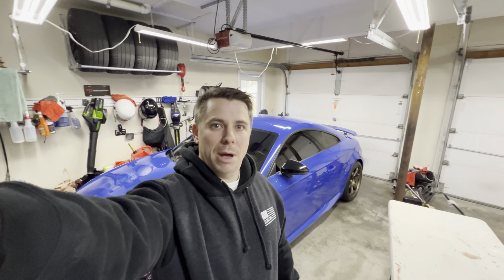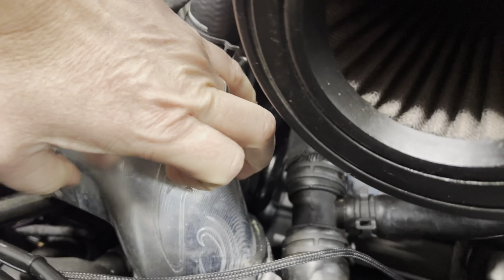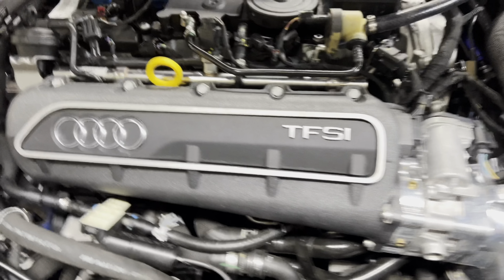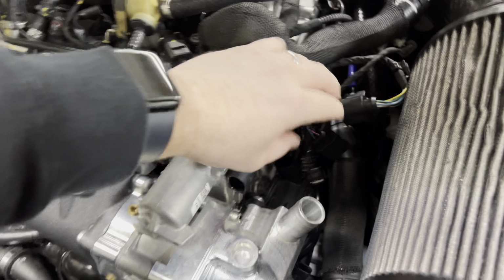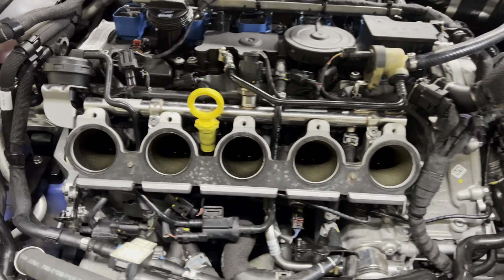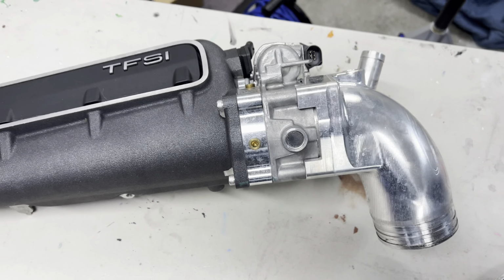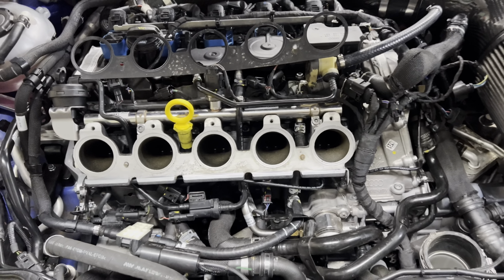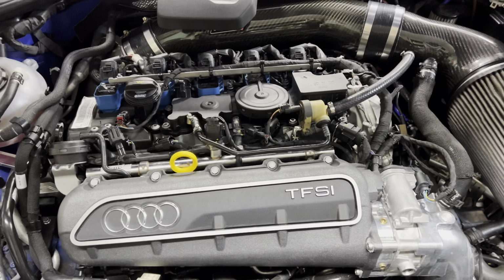4 bar map sensor install Audi TTRS and RS3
How to install 4 bar map sensors in 2.5 daza rs3 and TTRS